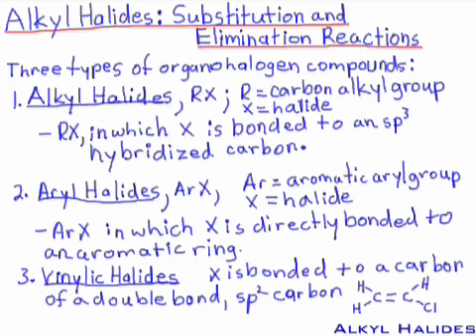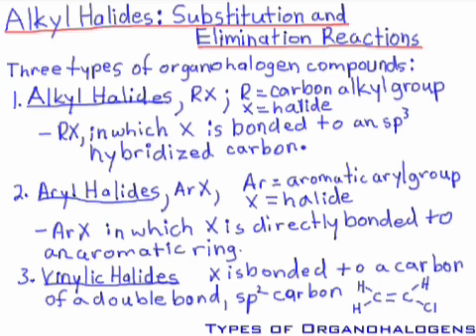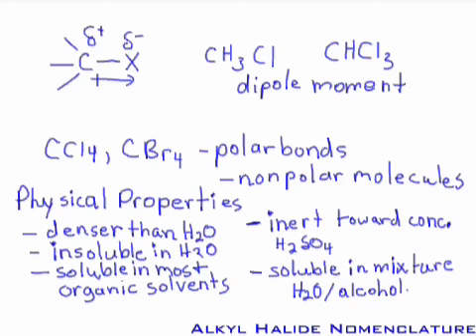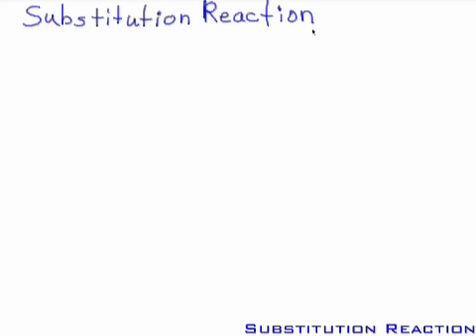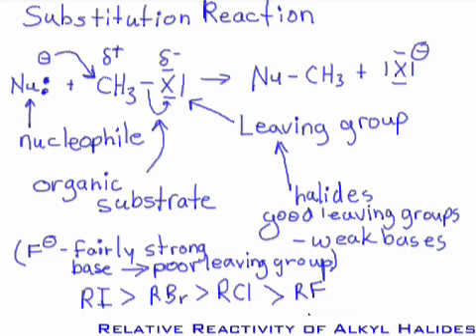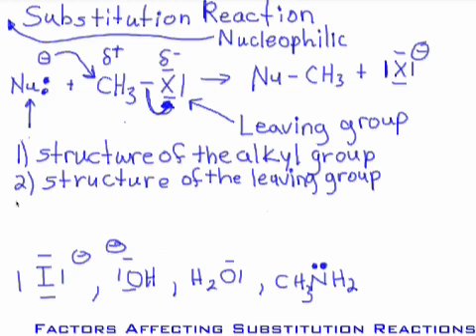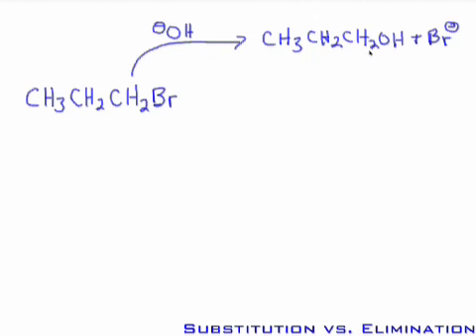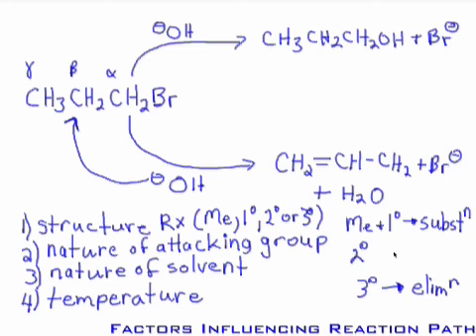24. Alkyl Halides: Substitution vs. Elimination - Halide Type, Properties and Pathways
Alkyl halides are introduced and contrasted to vinylic and aryl halides.  To special alkyl halides, benzylic and allylic halides are also introduced.  Classification, nomenclature and physical properties are also examined.   The two competing reaction paths available to alkyl halides, substitution and elimination are also studied.

Try  Homework Assignment #23 - Type of Halides in Organic Chemistry Problems/Solutions 1st Semester playlist when finished this scribblecast.

00:00 Alkyl Halides
00:35 Types of Organohalogens
03:53 Benzylic Halide
05:48 Allylic Halide
06:54 Halide Classification Assignment
07:13 Physical Properties
11:14 Alkyl Halide Nomenclature
12:52 Alkyl Halide Classification
15:03 Substitution Reaction
19:53 Relative Reactivity of Alkyl Halides
21:29 Nucleophiles - Lewis Bases
24:57 Factors Affecting Substitution Reactions
26:40 Elimination Reaction
30:28 Substitution vs. Elimination
32:54 Factors Influencing Reaction Path
36:35 Intro to Next Lecture